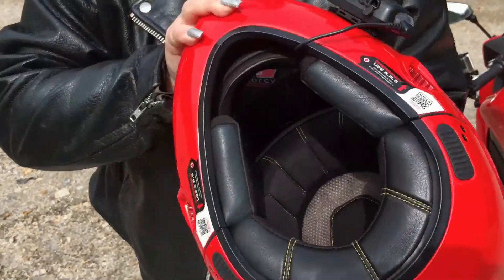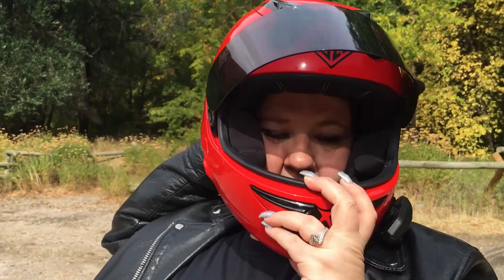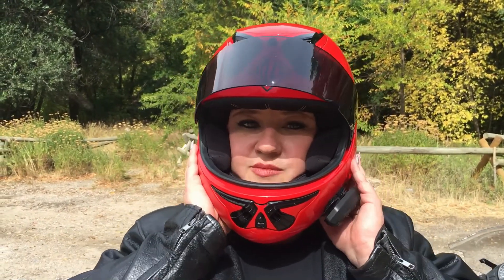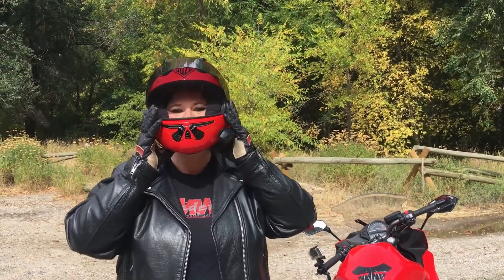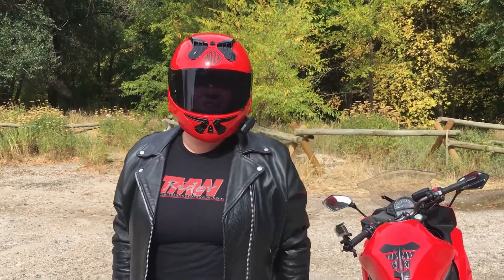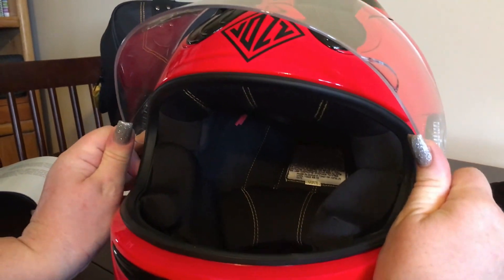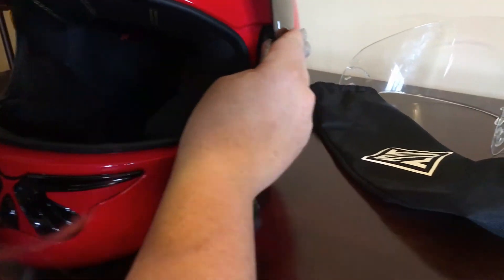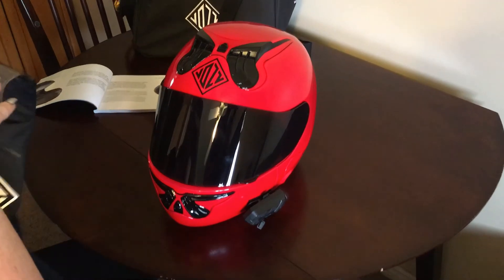Vozz RS 1.0 Strapless Helmet Review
The moment Total Motorcycle caught wind of VOZZ Helmet’s innovative technology we just couldn’t wait to get a head in one. VOZZ’s website states ‘The VOZZ Helmet combines safety, comfort and performance in a revolutionary way that will make the pull on pull off helmet extinct. Get unhinged and never settle.’

Total Motorcycle Website is accredited media/press for

Don’t be just be a motorcycle fan, be a Total Motorcycle Fan!

Add Total Motorcycle on all your social media pages!

Becoming a Total Motorcycle Fan shows your friends and the world that you think Total Motorcycle is something good on the internet. There are not a lot of great sites out there anymore dediced to just helping people (rather than just selling your information and making a profit from it). At Total Motorcycle we firmly believe in supporting motorcyclists and motorcycling first (and we never sell your information, ever) and try out best to provide a free, helpful, friendly and useful site for all riders. Help us out to help even more people like you, spread the word about us.